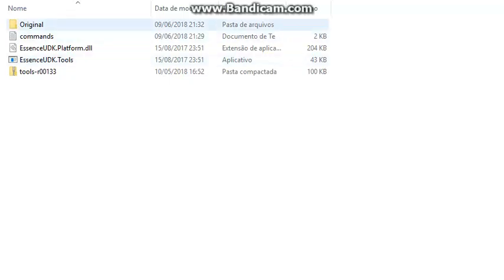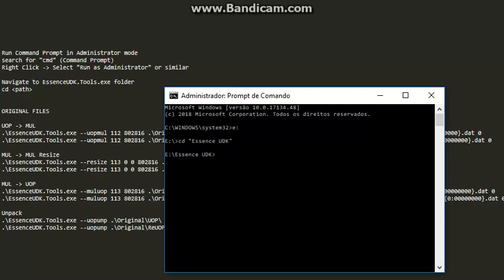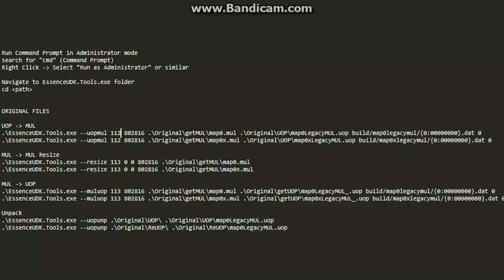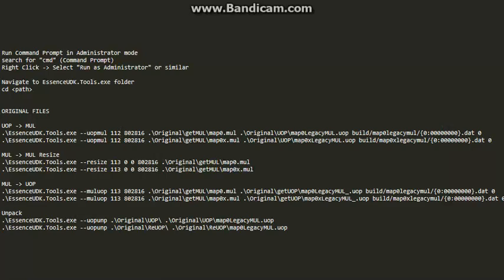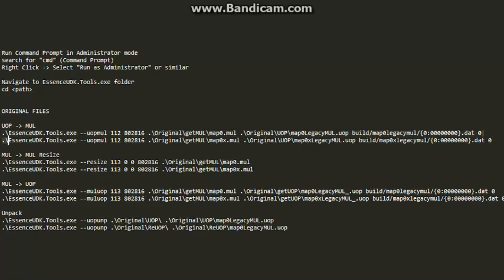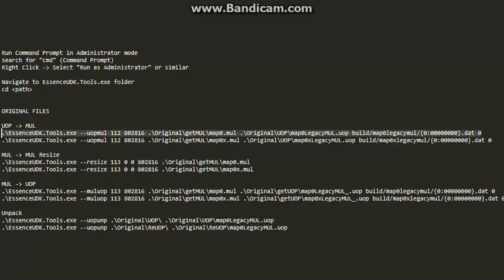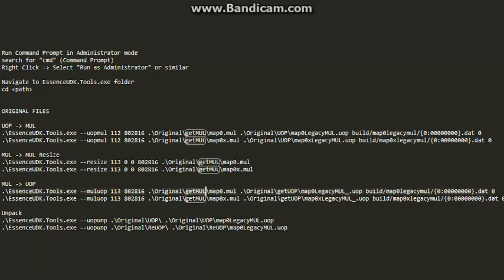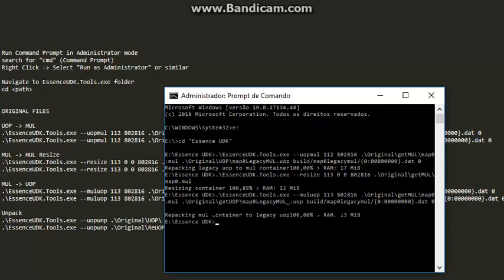Ultima Online - Essence UDK Tools - Map Converting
THANKS TO:
  StaticZ

STEPS:

Run Command Prompt in Administrator mode
search for "cmd" (Command Prompt)
Right Click, Select "Run as Administrator" or similar

Navigate to EssenceUDK.Tools.exe folder
cd path

UOP to MUL
.\EssenceUDK.Tools.exe --uopmul 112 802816 .\Original\getMUL\map0.mul .\Original\UOP\map0LegacyMUL.uop build/map0legacymul/{0:00000000}.dat 0
.\EssenceUDK.Tools.exe --uopmul 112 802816 .\Original\getMUL\map0x.mul .\Original\UOP\map0xLegacyMUL.uop build/map0xlegacymul/{0:00000000}.dat 0

MUL to MUL Resize
.\EssenceUDK.Tools.exe --resize 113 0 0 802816 .\Original\getMUL\map0.mul
.\EssenceUDK.Tools.exe --resize 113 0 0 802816 .\Original\getMUL\map0x.mul

MUL to UOP
.\EssenceUDK.Tools.exe --muluop 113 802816 .\Original\getMUL\map0.mul .\Original\getUOP\map0LegacyMUL.uop build/map0legacymul/{0:00000000}.dat 0
.\EssenceUDK.Tools.exe --muluop 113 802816 .\Original\getMUL\map0x.mul .\Original\getUOP\map0xLegacyMUL.uop build/map0xlegacymul/{0:00000000}.dat 0

Unpack
.\EssenceUDK.Tools.exe --uopunp .\Original\UOP\ .\Original\UOP\map0LegacyMUL.uop
.\EssenceUDK.Tools.exe --uopunp .\Original\getUOP\ .\Original\getUOP\map0LegacyMUL.uop